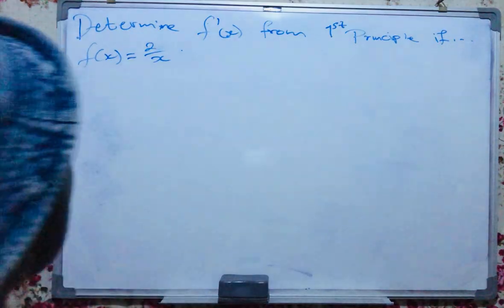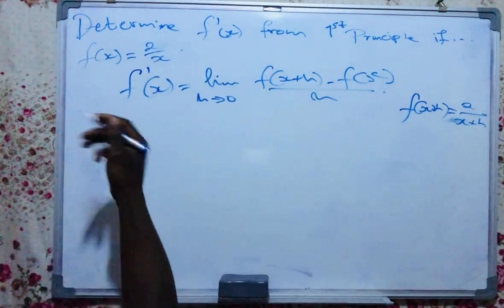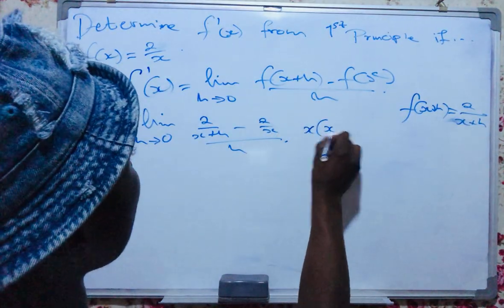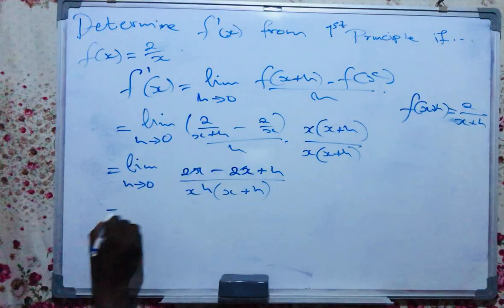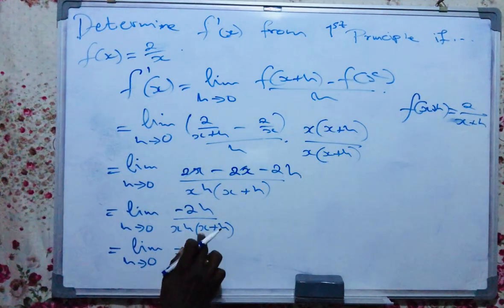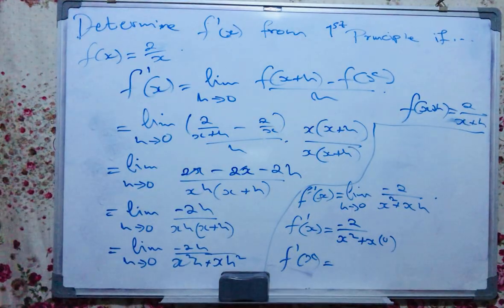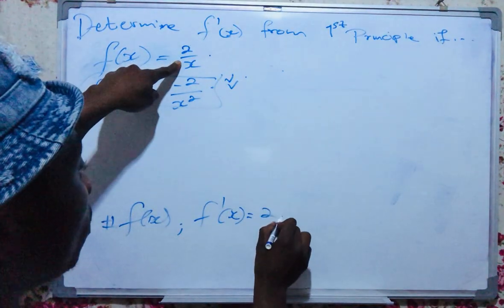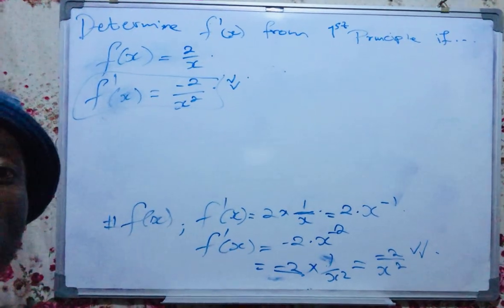Calculus first principle of derivative